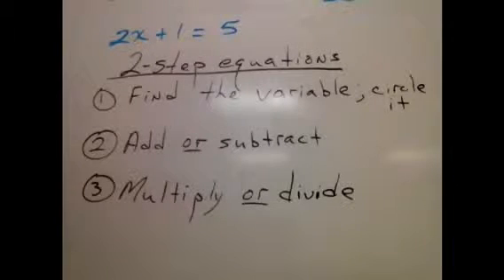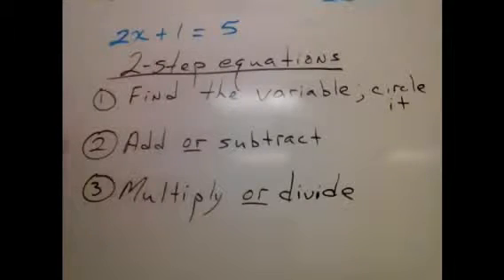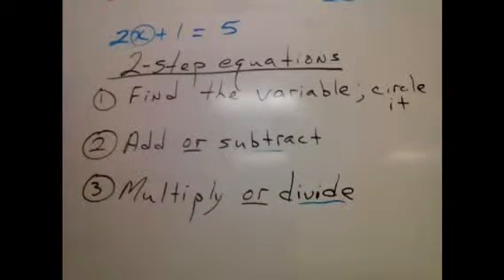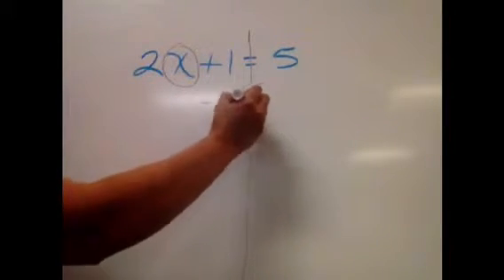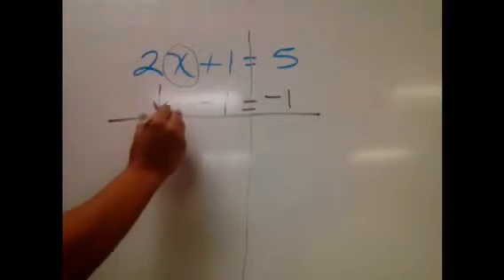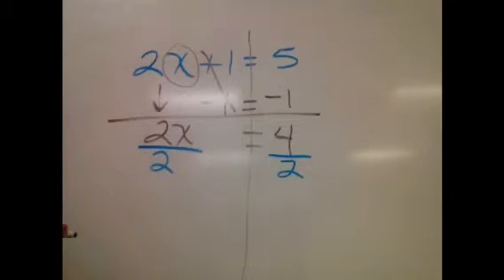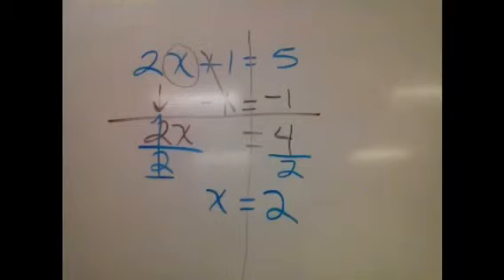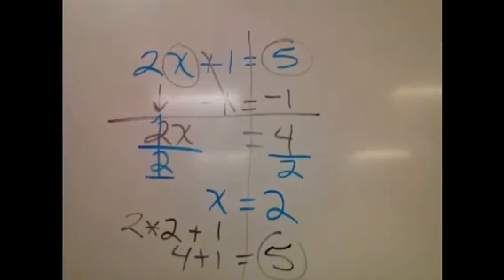trim 567A7010 333C 4867 B9F4 4DC0D2BEF4FF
Two-step equations, 7th grade math, Montoya-Rodriguez